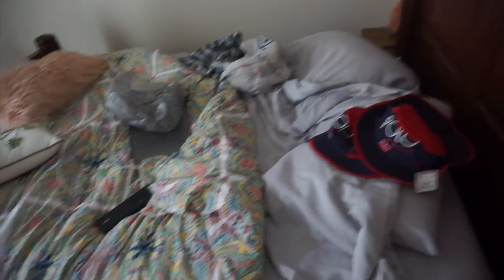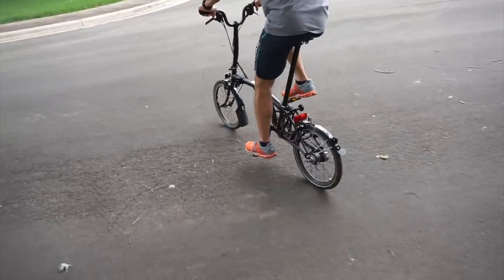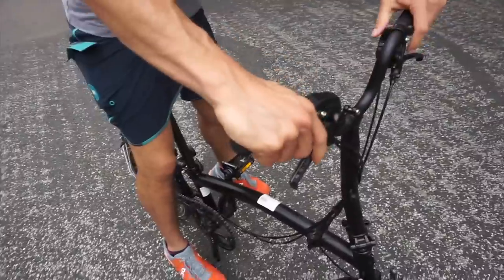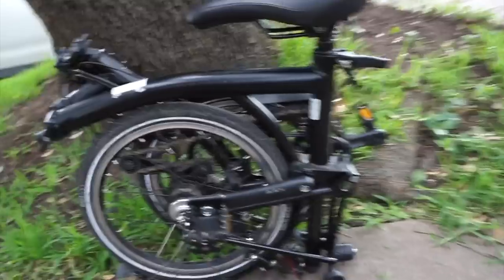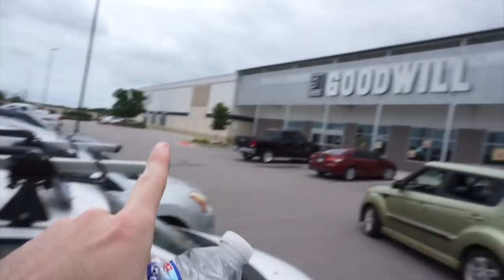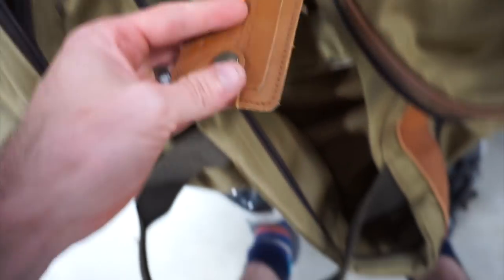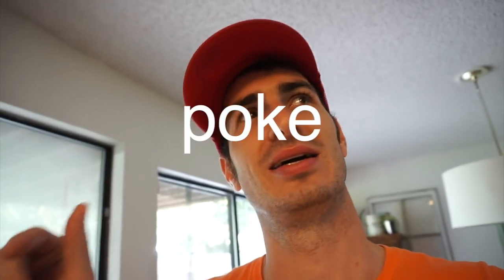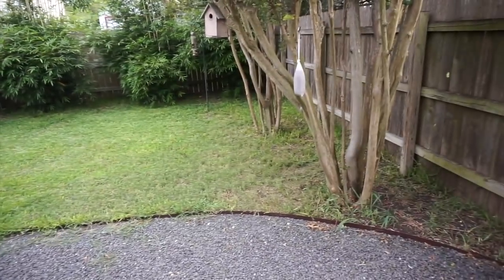I Bought the Cheapest Brompton Black Edition in the World (Pawn Shop Find)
I couldn't believe how incredibly cheap the Brompton Bicycle was at the pawn shop, they were asking $250 and I ended up getting it for $180 out the door just by asking if they could do any better on the price.  Even at $250 it was a steal but $180 was almost too good to be true.